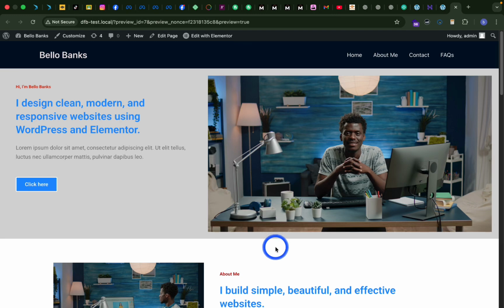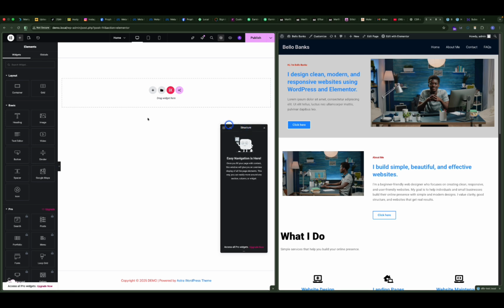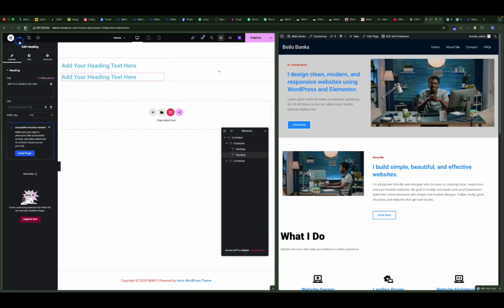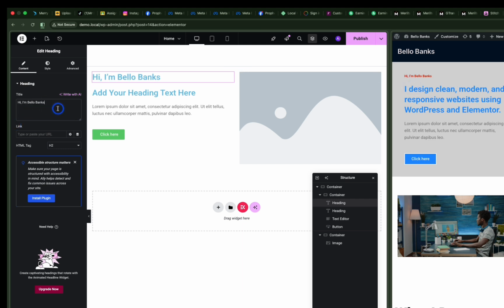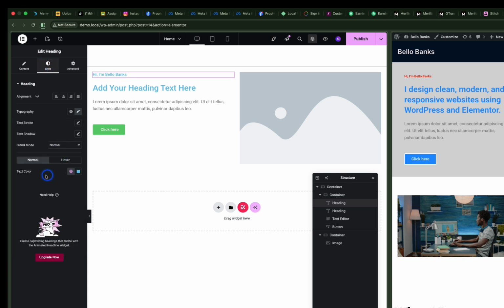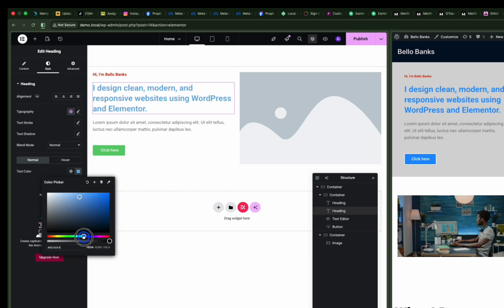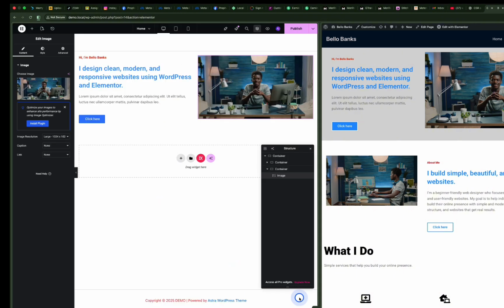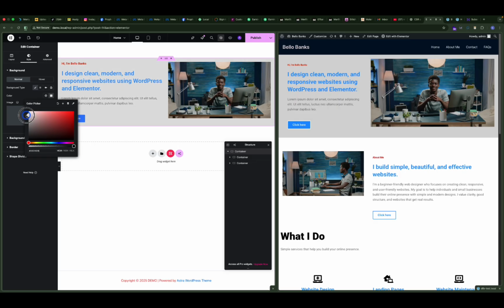1ST Video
this is the first section of the free course